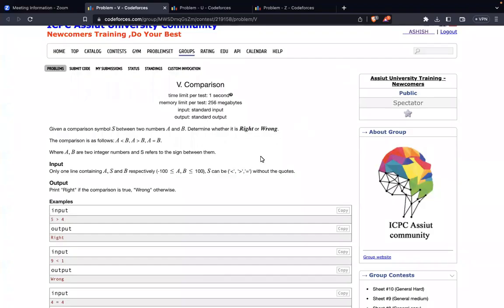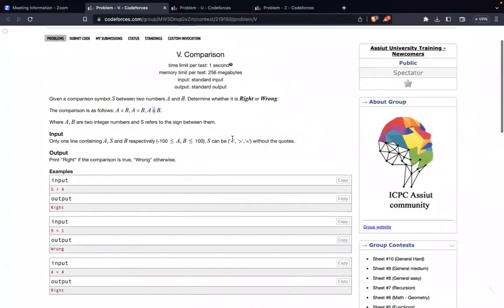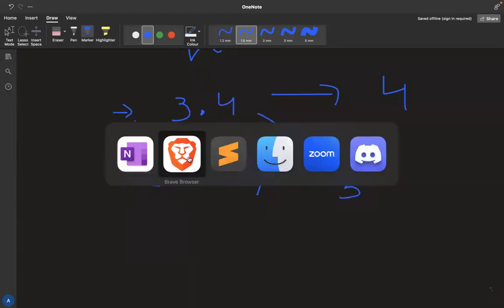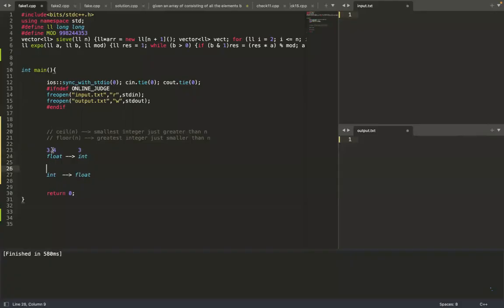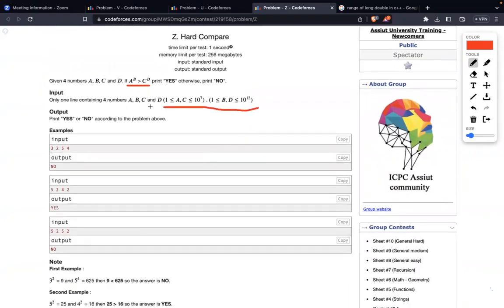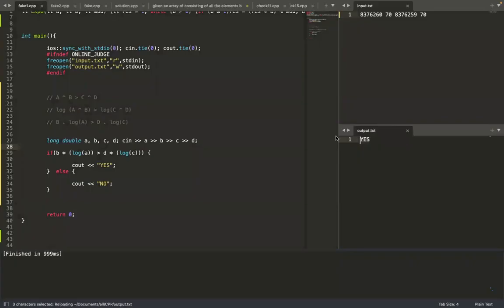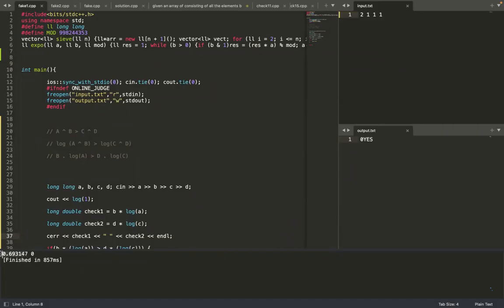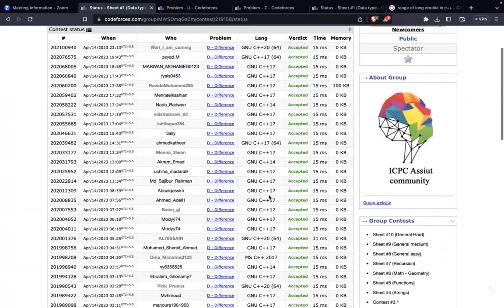Competitive Programming Level 1 – Week 1 | C++ Basics 1 – Practice Problems 5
Welcome to the second practice session of **Competitive Programming Level 1**! In this lecture, we continue practicing **C++ basics** through programming problems designed to improve your coding fundamentals and problem-solving skills.

💻 **Course:** Competitive Programming Level 1
📅 **Week:** 1
📝 **Topic:** C++ Basics 1 – Practice Problems 2
🔢 **Practice Session:** DR2
🎯 **Focus:** C++ Fundamentals & Problem Solving

Try to solve each problem yourself before watching the complete solution. Regular practice is the key to becoming a better competitive programmer!